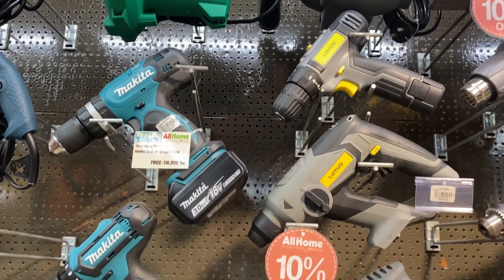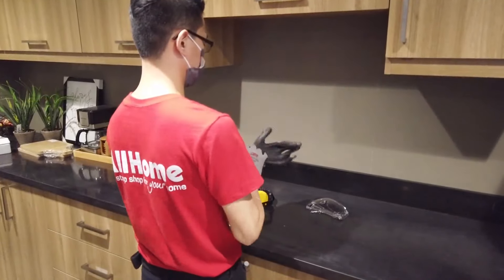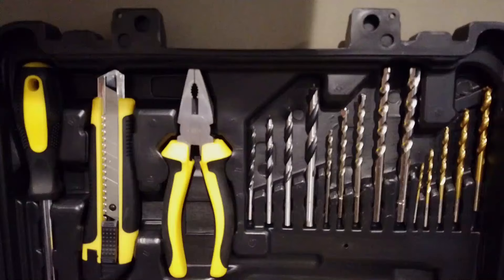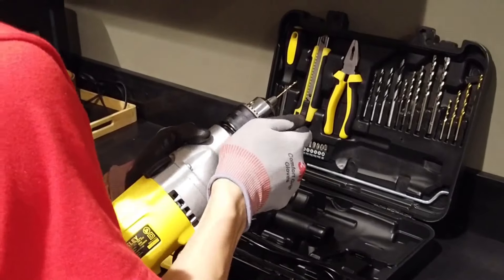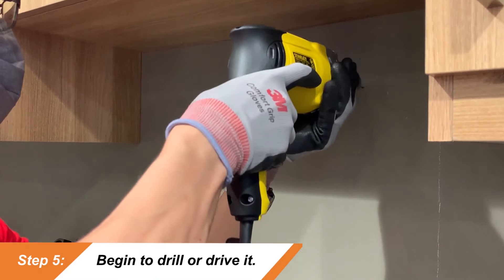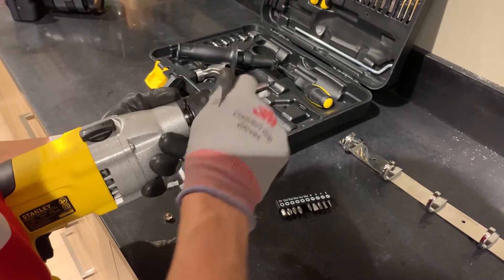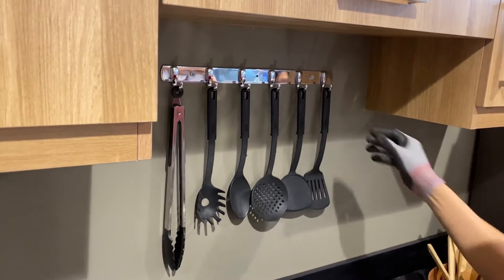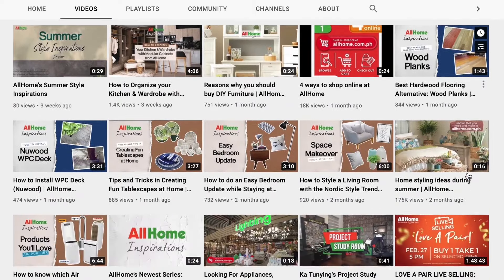How To Use A Power Drill | AllHome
Was there ever a time you wondered how you're supposed to use a power drill? We'll be showing you how to use one properly on your own. Knowing how to use a power drill can help with simple home repairs and home improvement tasks!